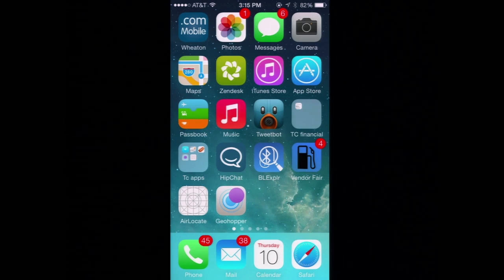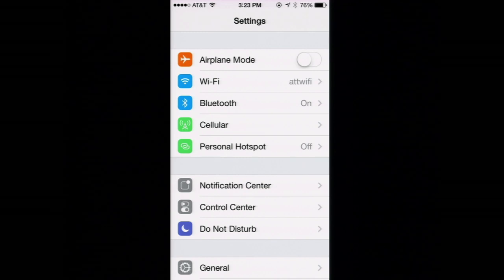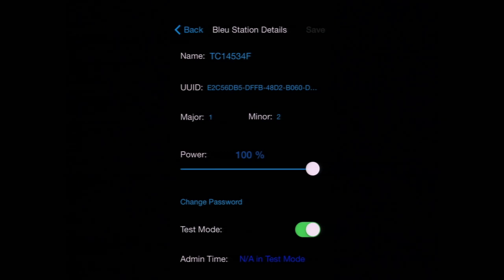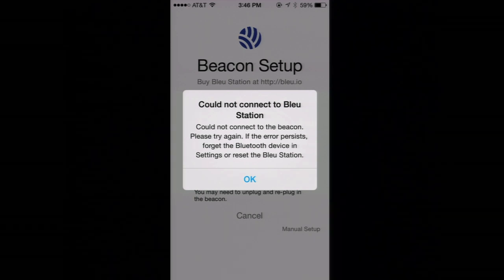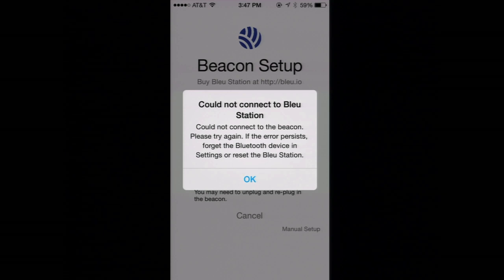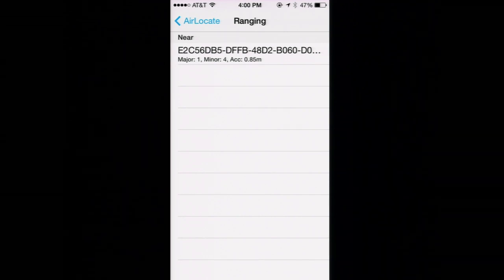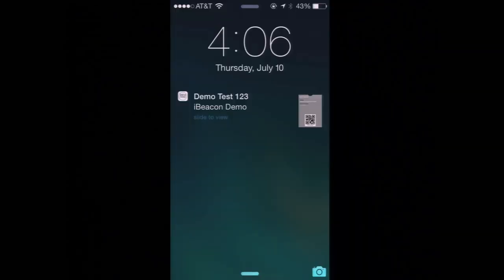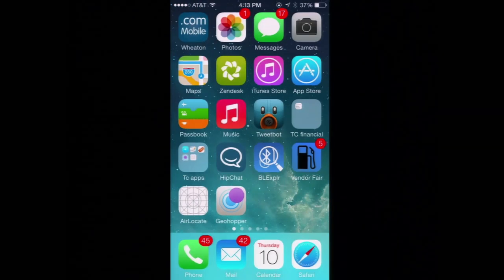iBeacon in Education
Speaker:  Tim Perfitt

iBeacons are low energy Bluetooth devices that enable close proximity detection in iOS 7. iBeacons can be used to enhance campus tours, concession stands, indoor navigation, classroom management, and many other areas of education. Join Tim Perfitt to understand how iBeacons work and for ideas on how to iBeacon-enable your campus.

Presented at the 2014 MacAdmins Conference at Penn State.  Slides and videos for this and other sessions are available